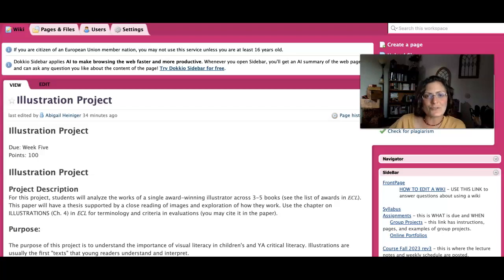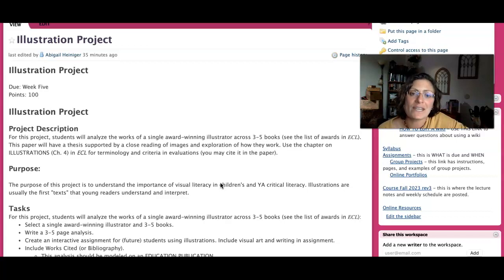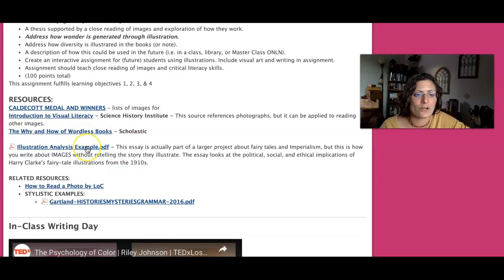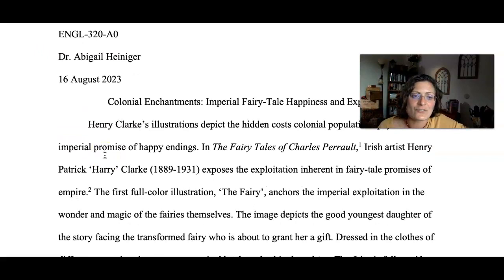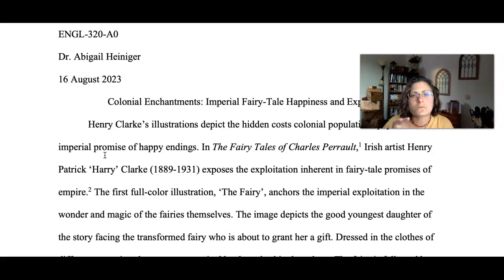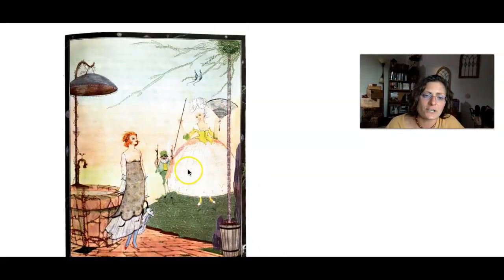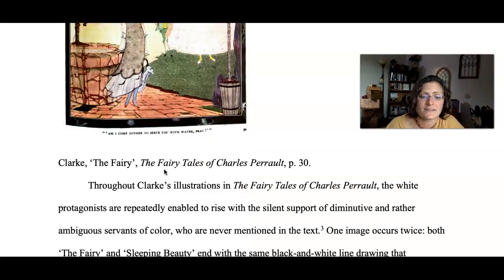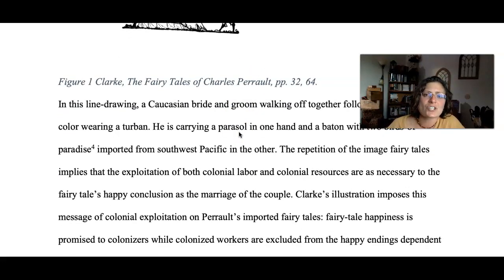ENGL-320 Illustration Project instructions and example